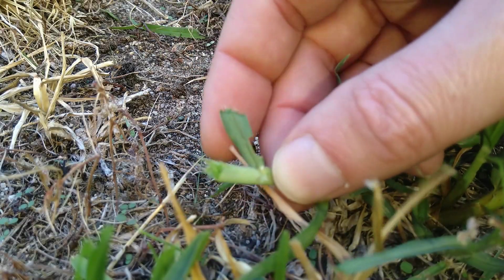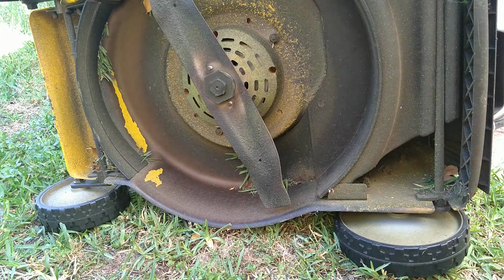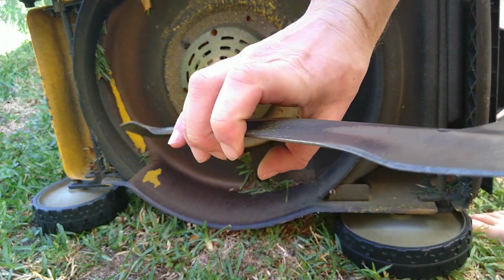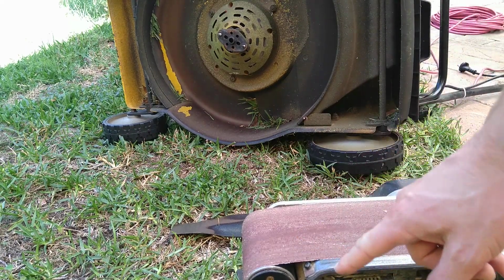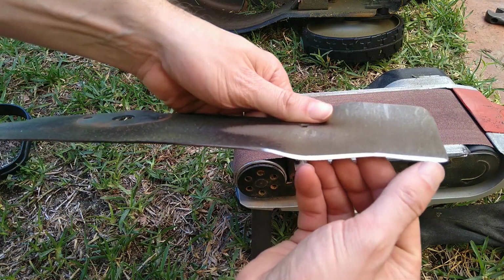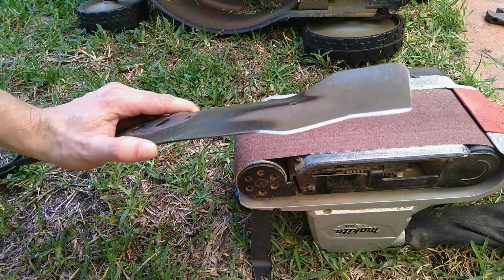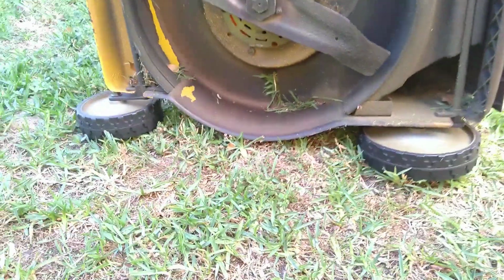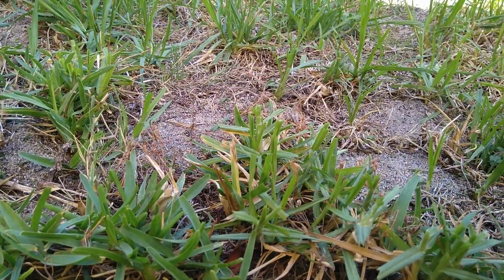Mower Blade Sharpening with Belt Sander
In this video we start with a "before" test on the blunt blade and then remove the blade. We sharpen it on a belt sander and then refit the mower blade. We finish off  with an "after" test with the sharpened blade.

The shifting spanner was at 24mm so you can also use a socket or spanner of that size if you have one.

P.S I wasn't happy with the cutting quality so I sharpened it more off camera.

00:00 Test Cut with Blunt Blade

00:20 Remove Mower Blade

01:20 Examining the Blunt Blade

01:20 Belt Sander Makes Sharpening Easier

02:45 Examining the Sharpened Blade

03:00 Re-installing the Mower Blade

04:15 Test Cut with Sharper Blade